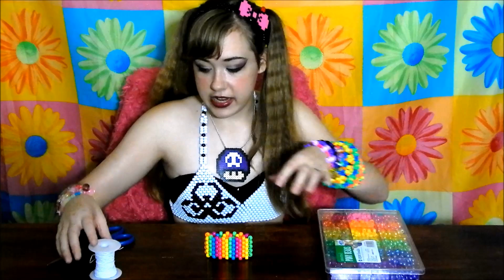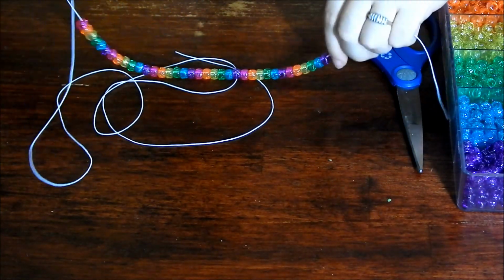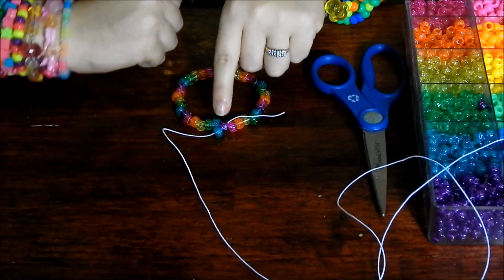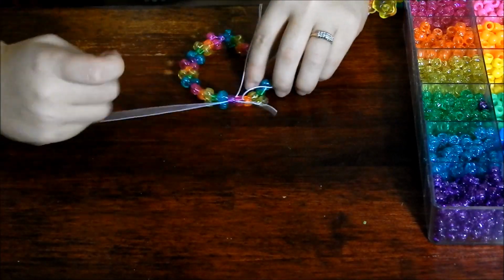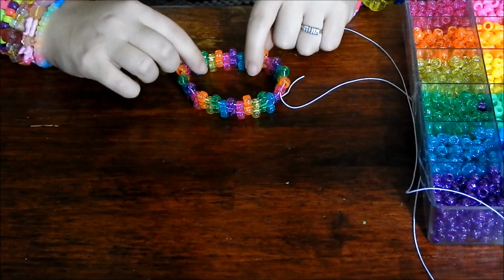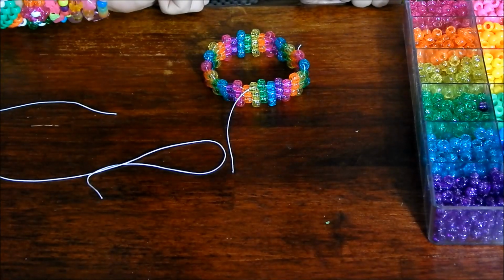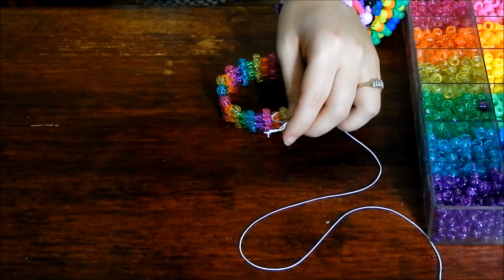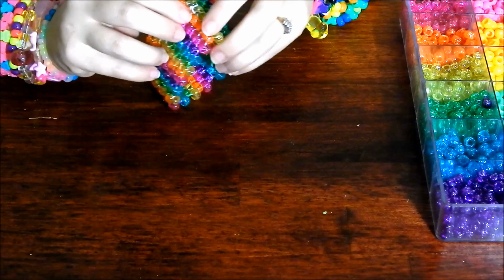Kandi Cuff Tutorial Multistitch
Instagram, Twitter, Facebook, KandiPatterns, KandiFamily: VickyMuffins